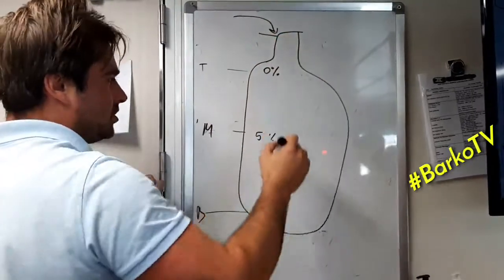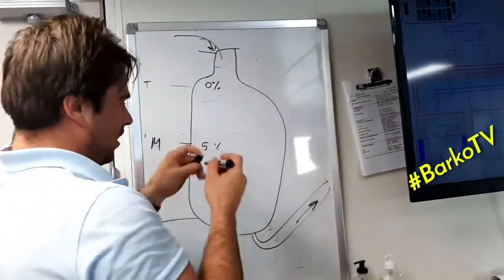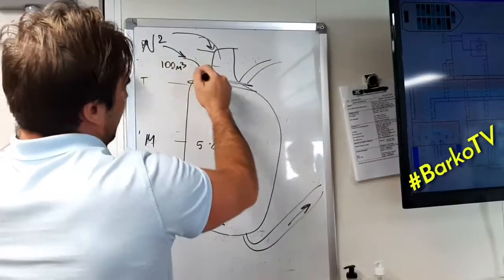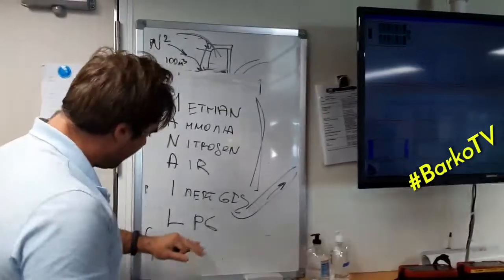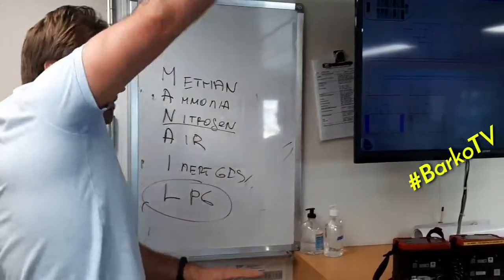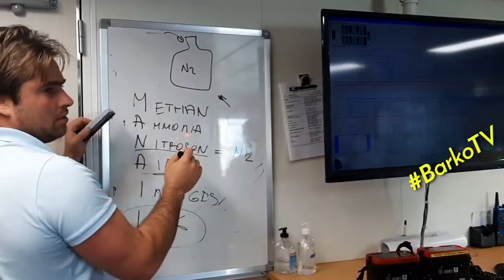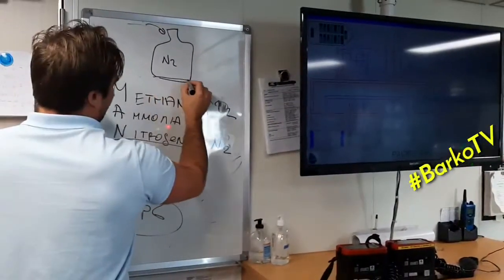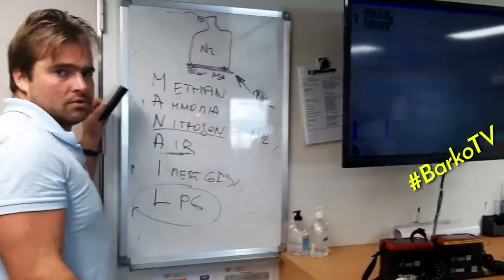Learn basic Gas Course keyword 》MANAIL 》Before going Dry dock 》Change Cargo | Tanker LPG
Learn basic Gas Course keyword 》MANAIL 》Before going Dry dock

Change Cargo